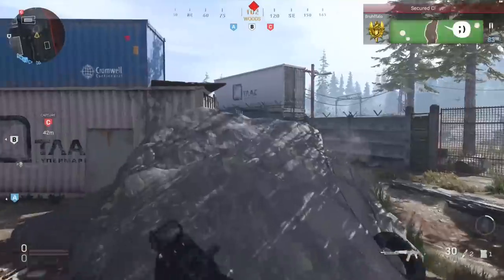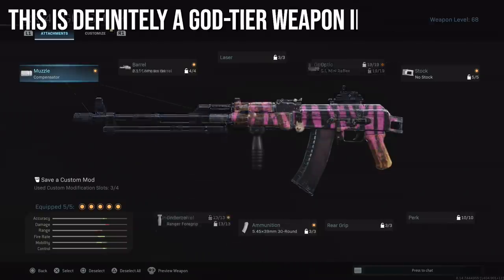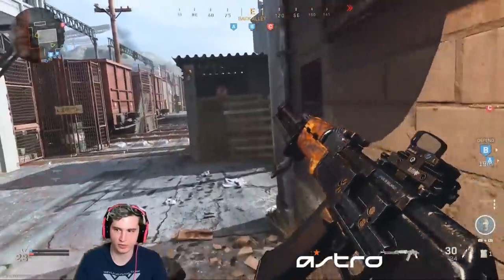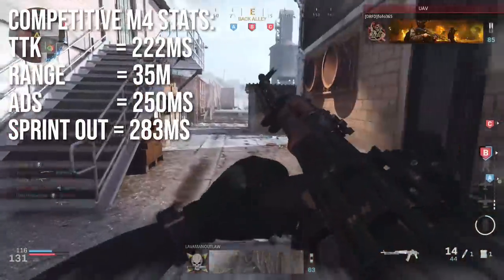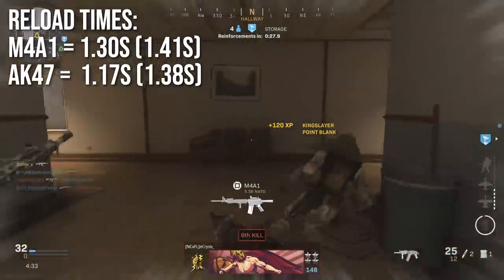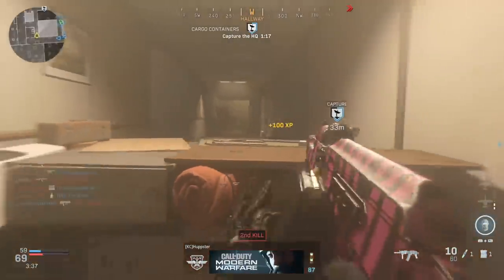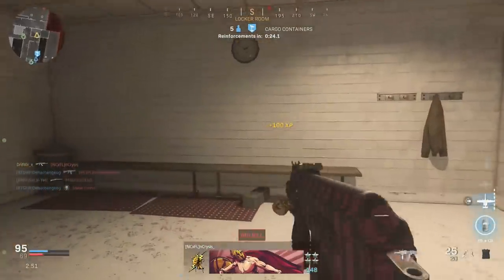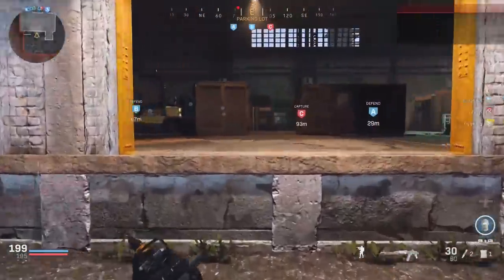NEW BEST WEAPON! (Modern Warfare In Depth)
Call of Duty: Modern Warfare made some changes to the AK47 that made it the absolute best weapon in the game now. The new 5.45x39mm ammo conversion buff has made this a super strong weapon. I think it may even be better than the M4A1 for competitive!